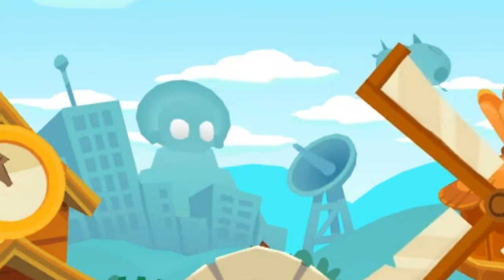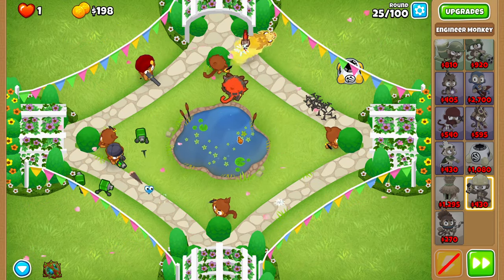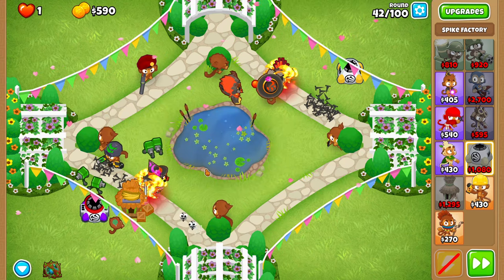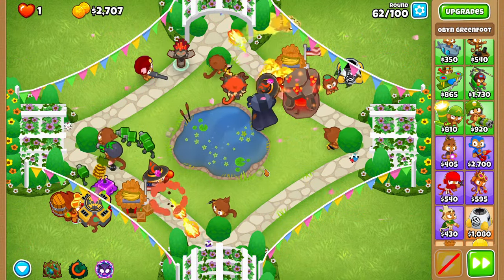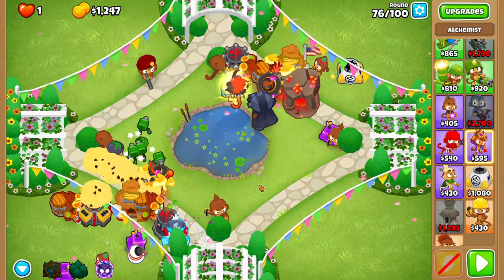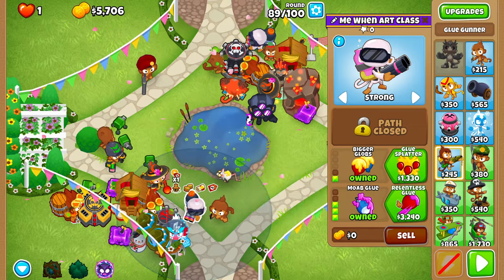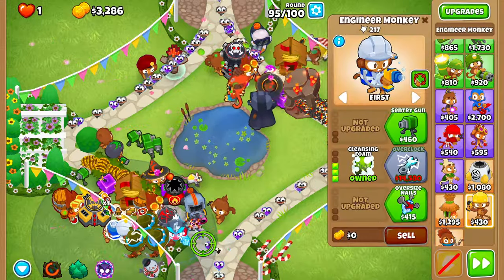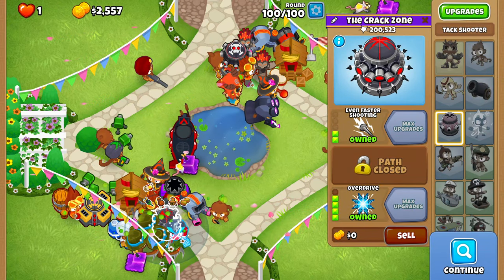OBYN is GOOD!?!?! Quad CHIMPS Black Border Guide! Update 41.2 (Bloons TD6)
obyn is cracked